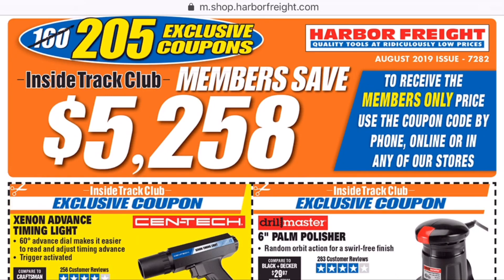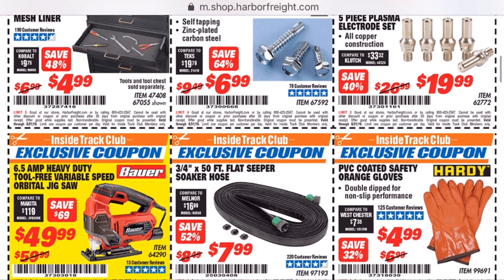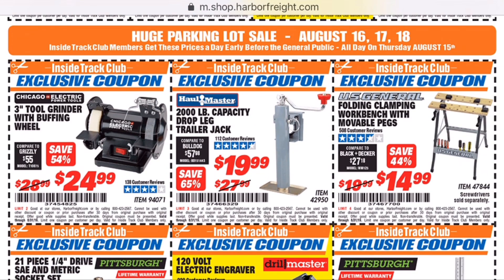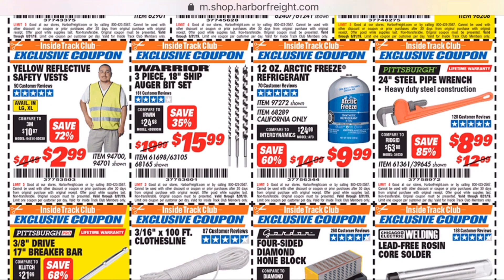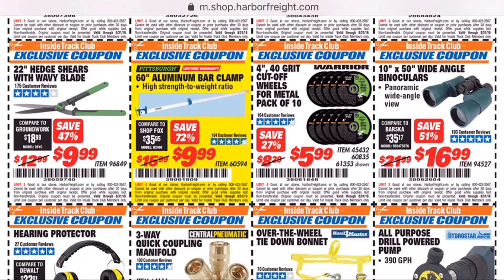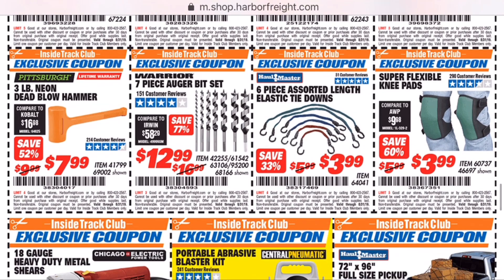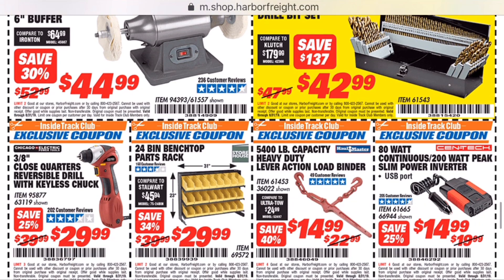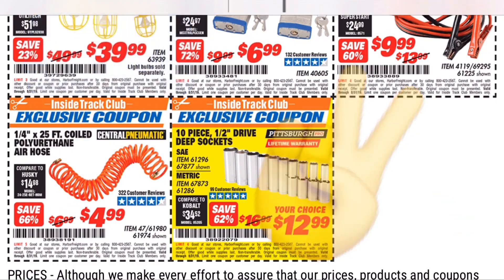Harbor Freight MONTHLY INSIDE TRACK CLUB Coupons || August 2019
Good from 8/01/19-8/31/19. A quick look at harbor freights month of August 2019 inside track coupons and what I think are good tool deals and what tool deals to pass on. Enjoy and let me know if you would like seeing weekly videos of the Harbor Freight Inside Track Club Coupons.

Questions? Comments?

Want to help support Brads Workbench? Feel free to throw a dollar in the tip jar